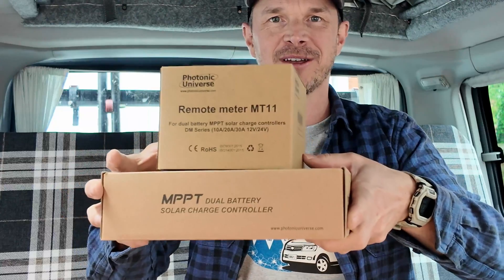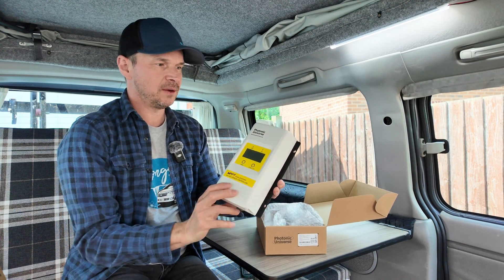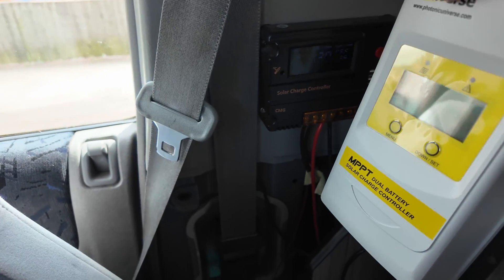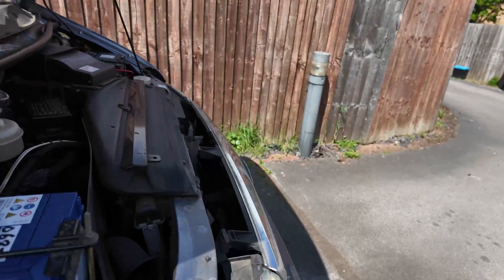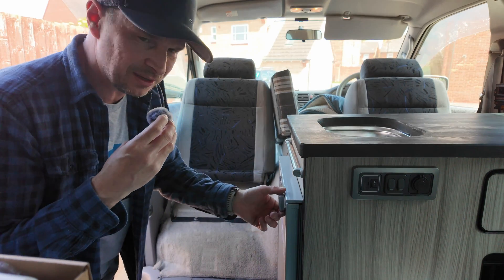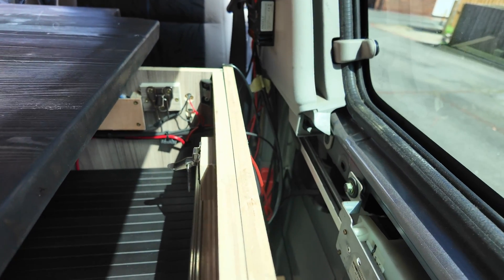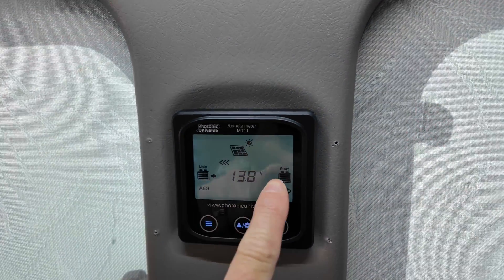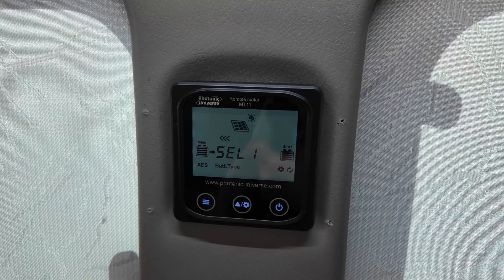No More DEAD Starter Battery! How to Install a Dual Battery Charger for Solar Power! ☀️🔋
No More DEAD Starter Battery!  In this video I upgrade my solar charge controller from a PWM controller to an MPPT Dual charge controller from Photonic Universe!

Mazda Bongo T-Shirts